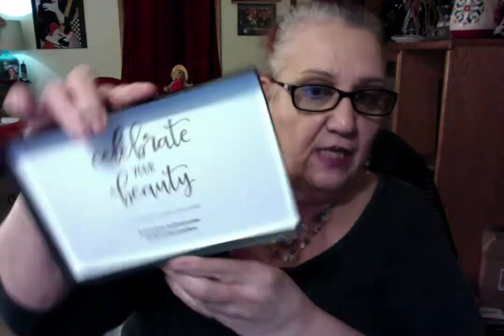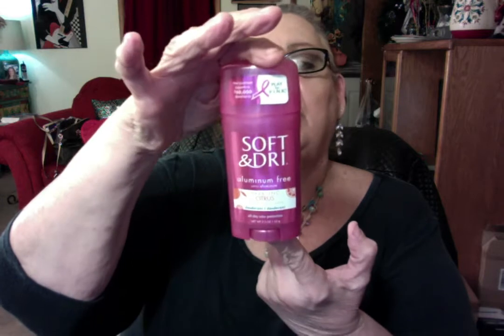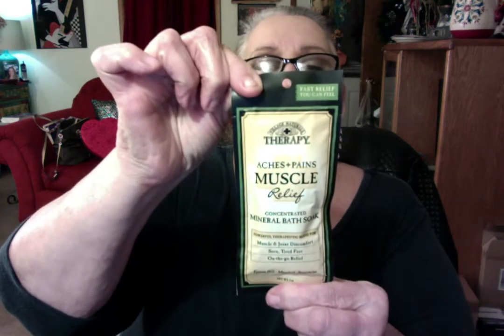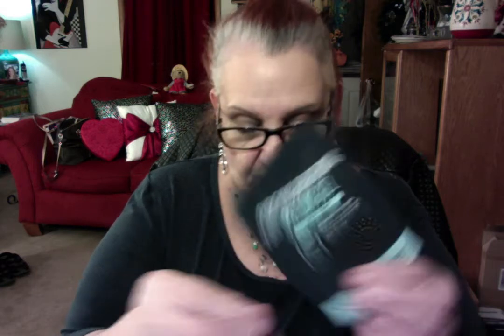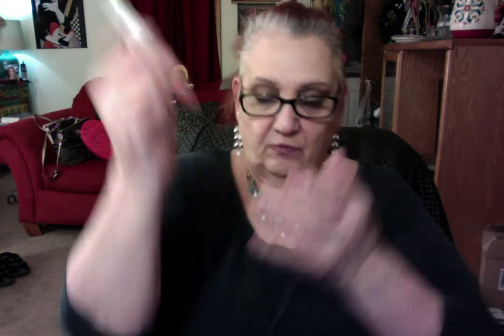Walmart Winter Beauty Box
This is a review of the Walmart Beauty Box. This is a quarterly box that cost $5.00 4 times a year.

I would love to hear from you all.